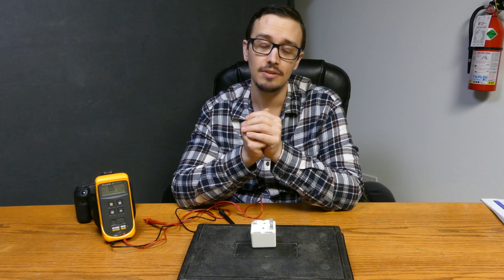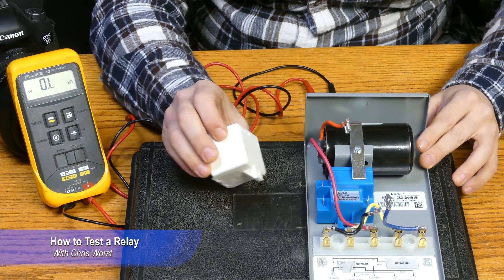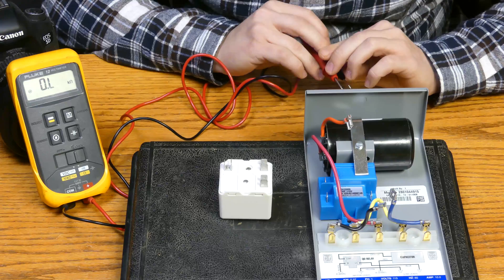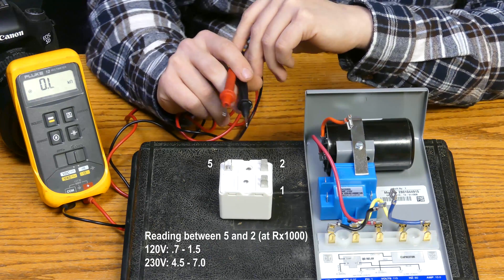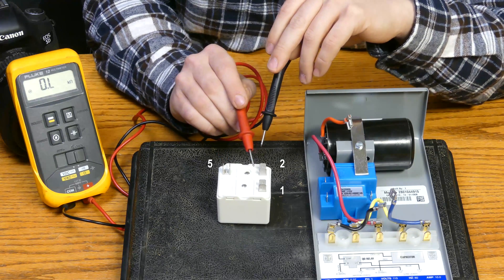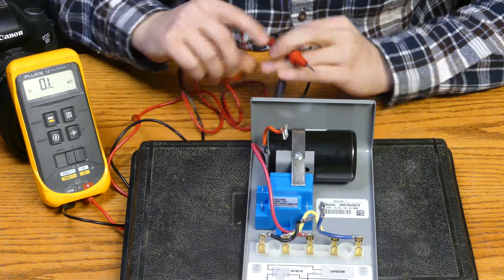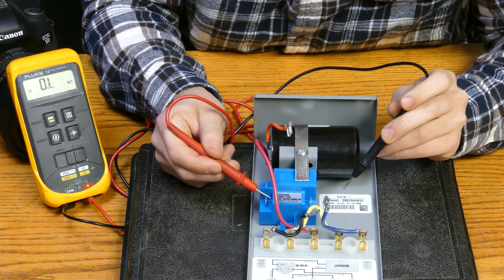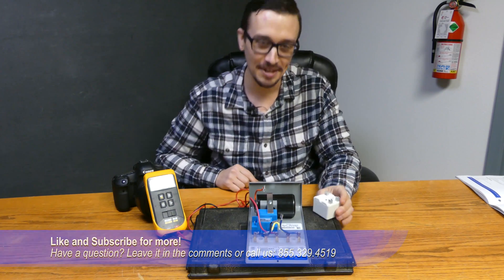How to Test the Relay in Franklin Electric Control Boxes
Chris quickly shows you how to test the relay that comes in Franklin Electric control boxes .33 to 15 HP.